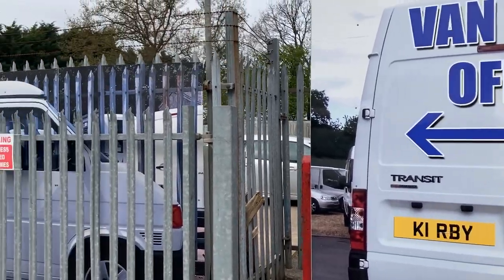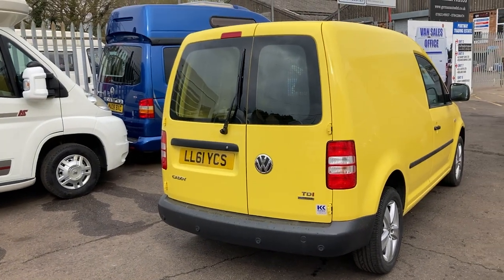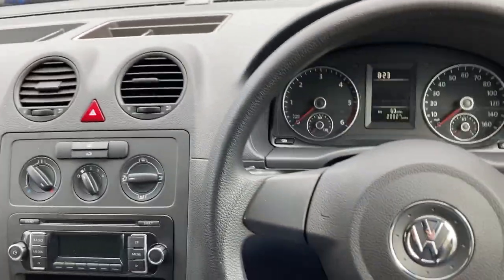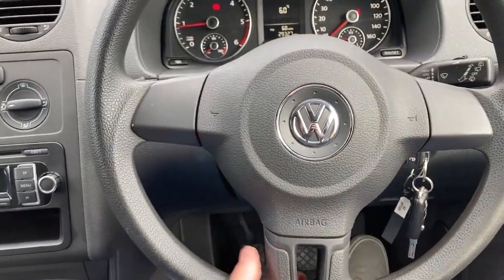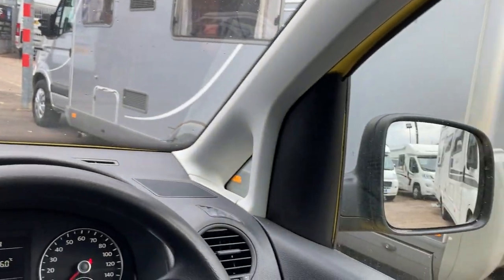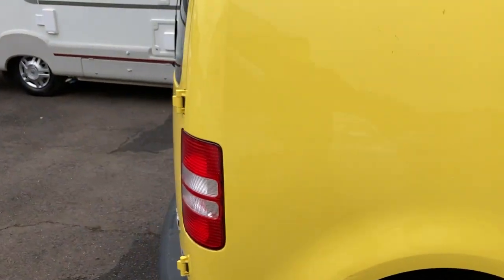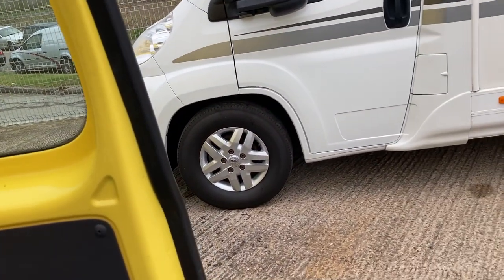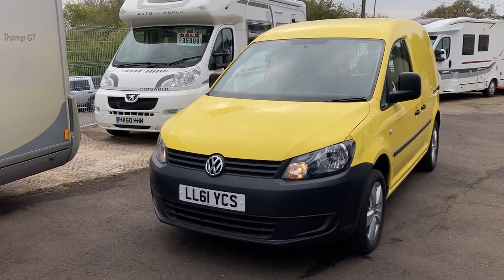2011VOLKSWAGEN CADDY BLUEMOTION VAN REVIEW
Hello and today we have this very nice Volkswagen Caddy Bluemotion van it is very clean, has very low mileage and is in a very unusual colour and spec  We hope you like this video and don't forget to comment, like, share and subscribe.